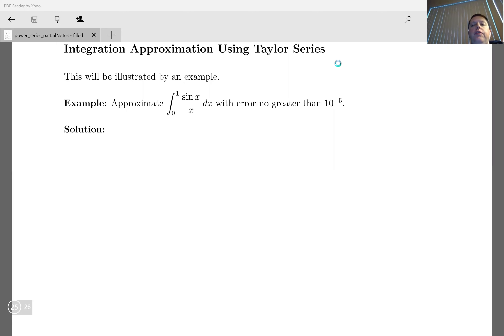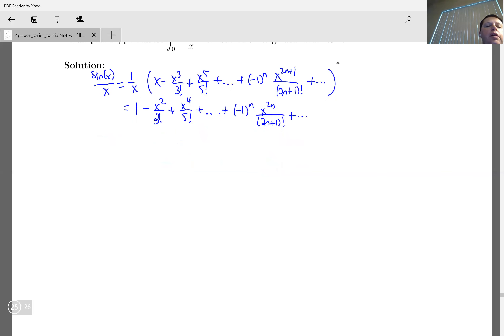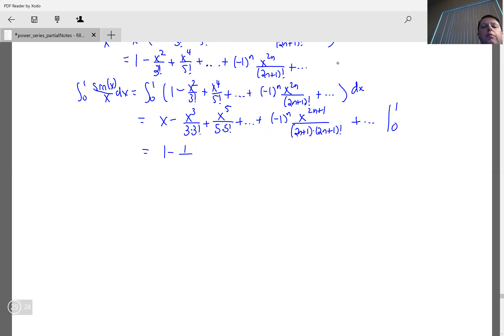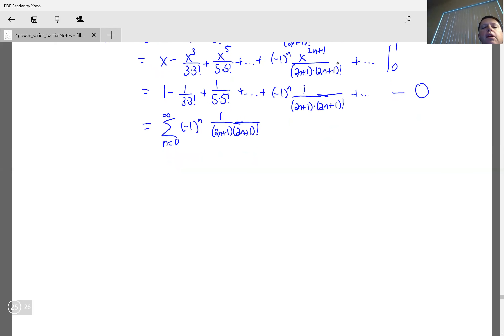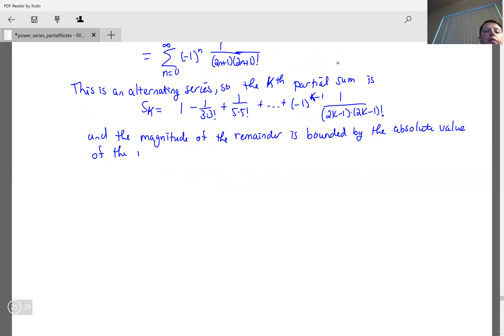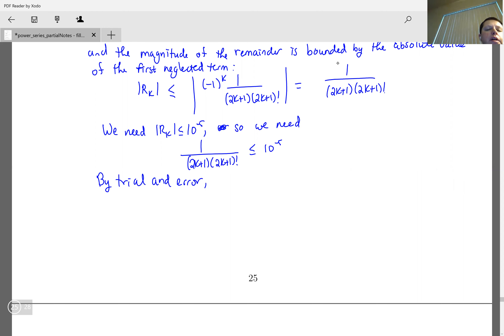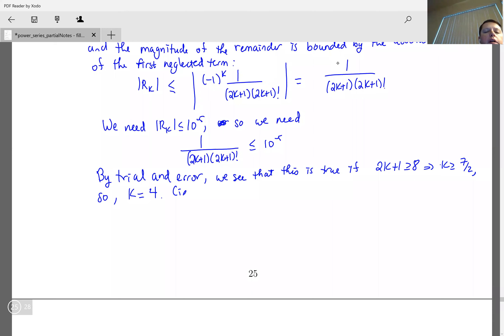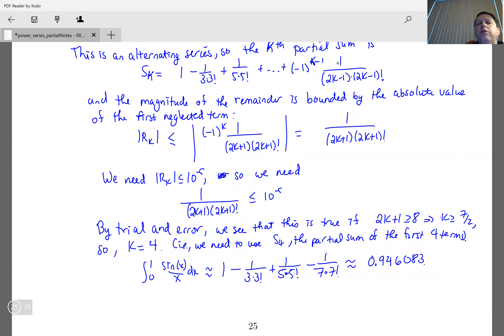Approximate Integral Using Taylor Series